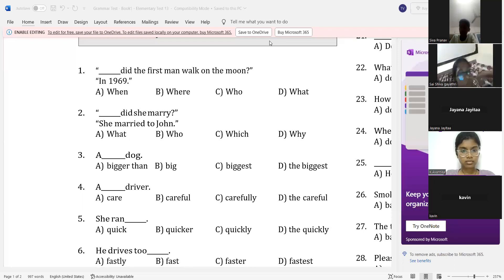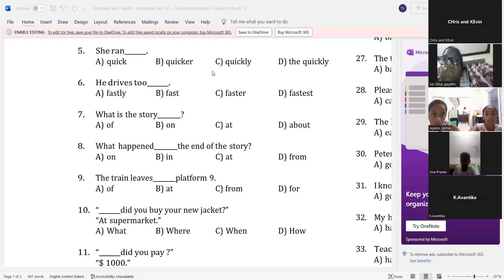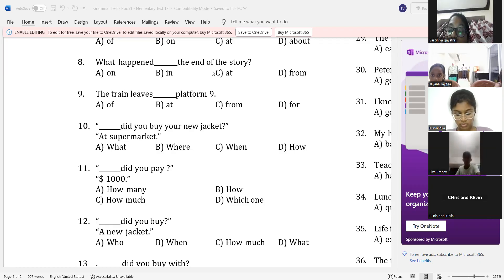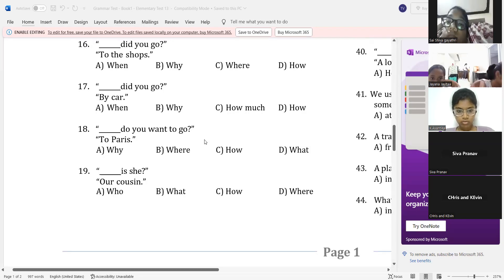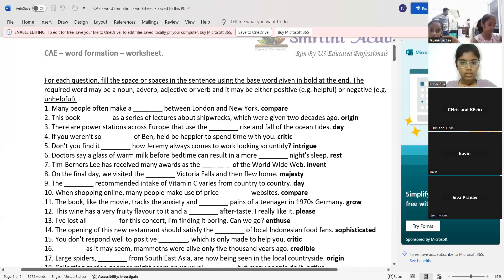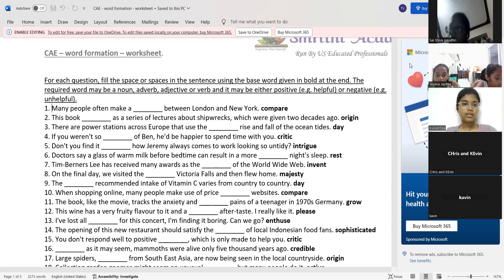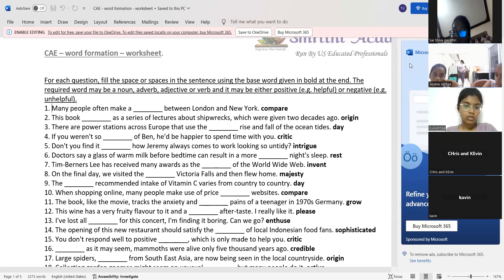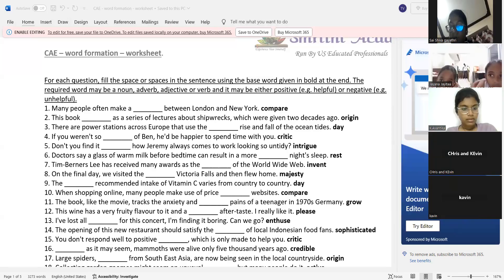Cambridge English: Advanced Grammar & Vocabulary: Use of English CAE 10 - Word Formation Part 1.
About Channel:
English Maven channel is run by an USA educated professional, Thambaiya, who has an Engineering degree from NIT Trichy (1989-93) and an MBA from University of Minnesota, Minneapolis, USA. The goal of this channel is to reach the remotest Tamilian in the world and train him or her for this highly precious skill of English Language Proficiency. Thambaiya has taught thousands and thousands of students and adults over the last 12 years. He is well-versed both in English and Tamil. He teaches for all age groups and equally focuses his training on all the four skills of English language training: Listening, Speaking, Reading and Writing.